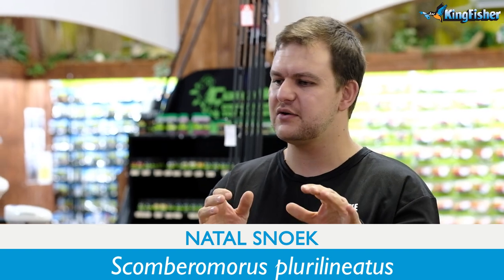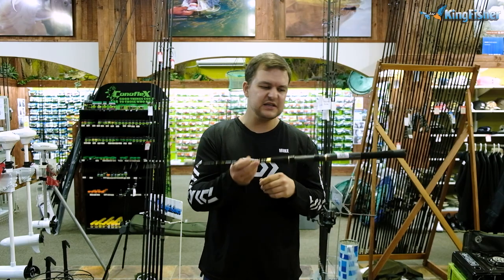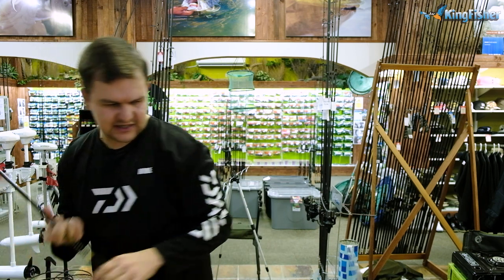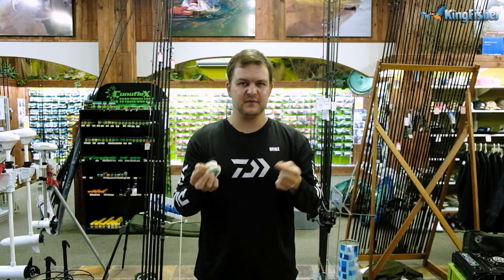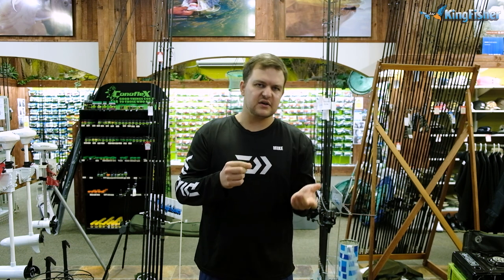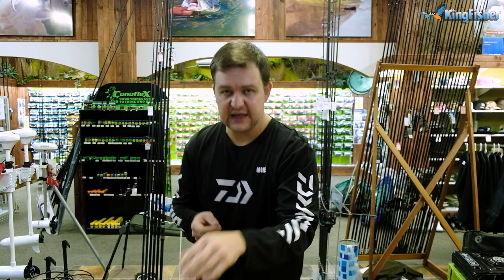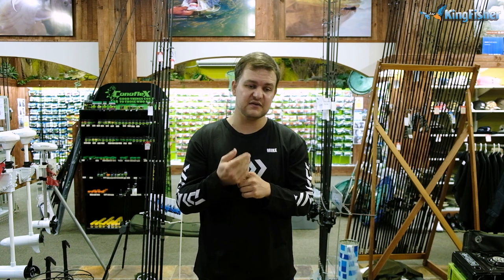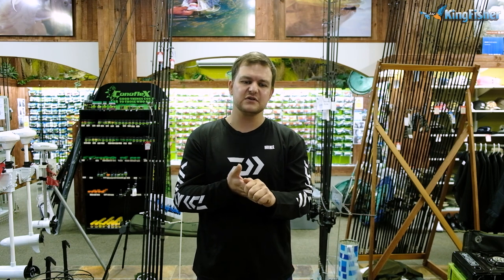Gear | Natal Snoek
If you're interested in targeting Natal Snoek aka Queen Mackerel you need to watch this video. Marine Biologist Mike Dyer walks us through all the gear you need to target this species from the beach/rocks or offshore on a kayak/jetski or ski boat.